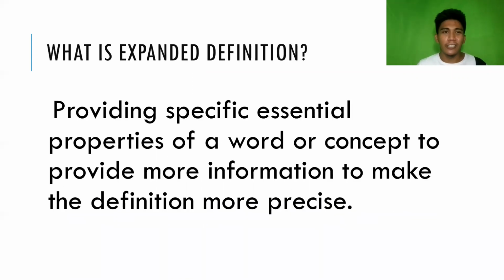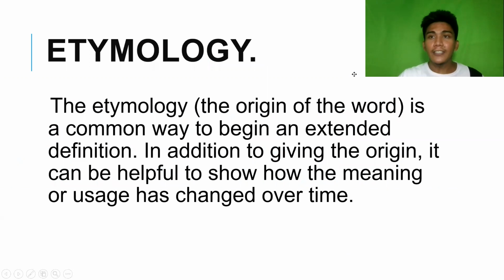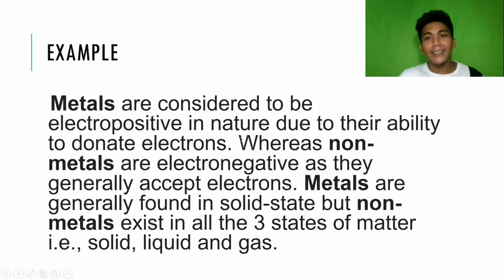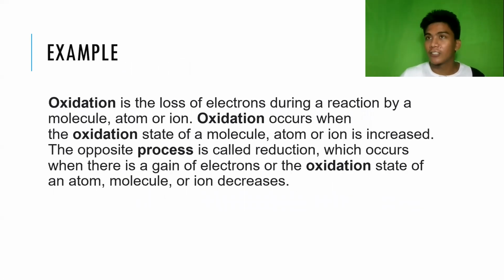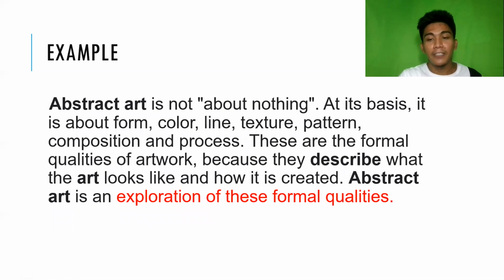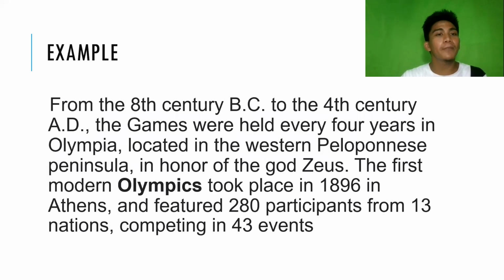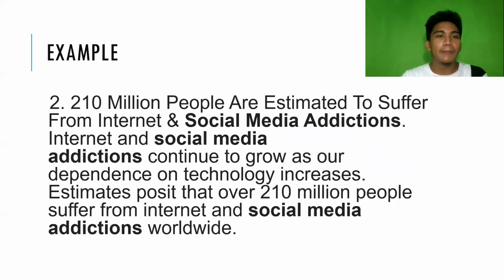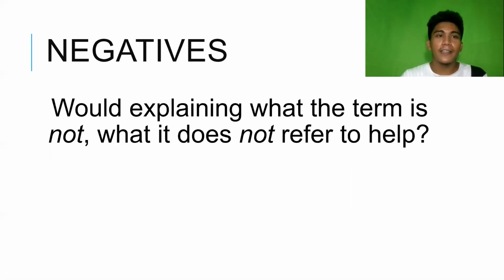English 10 4th Quarter Extended Definition